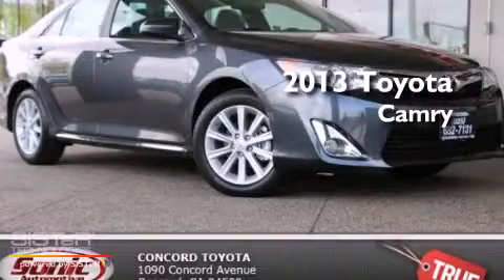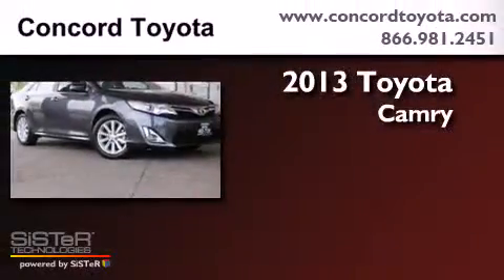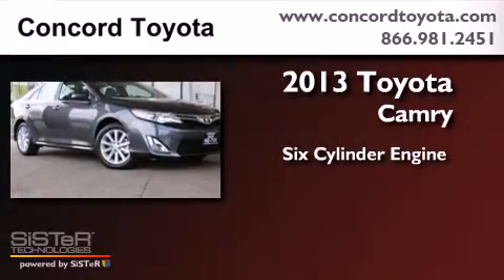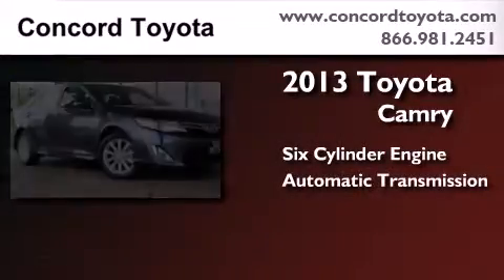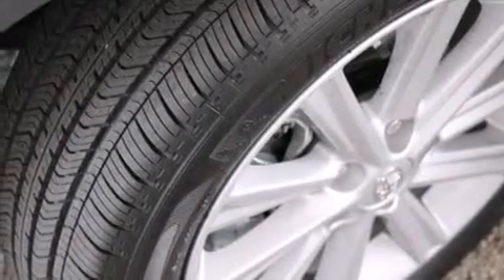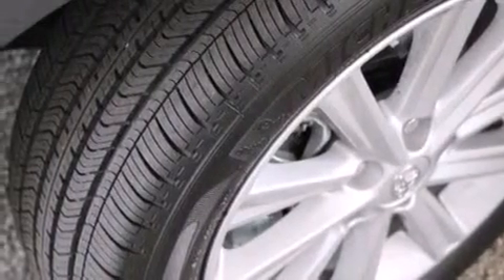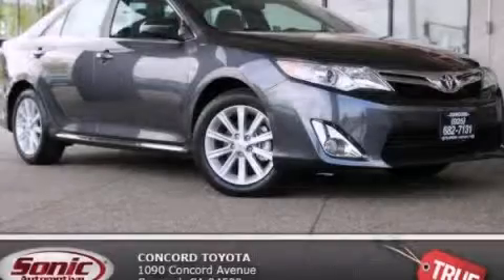2013 Toyota Camry Concord CA 94520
We've been honored to serve the Concord CA area , we promise that your experience at our dealership will exceed your expectations ! Year : 2013 Make : Toyota Model : Camry Engine : 3.5L V-6 cyl Trans . : Automatic Exterior : Magnetic Gray Pearl Interior : Ash Concord Toyota 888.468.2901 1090 Concord Avenue Concord , CA 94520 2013 Toyota Camry Concord CA